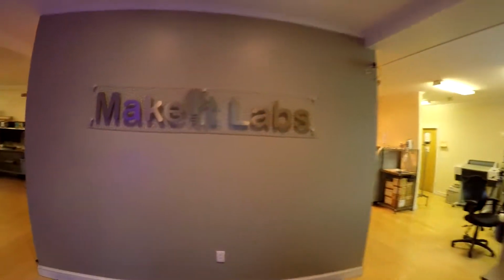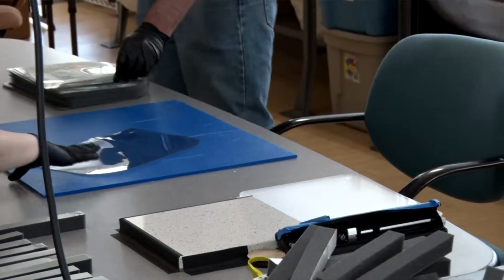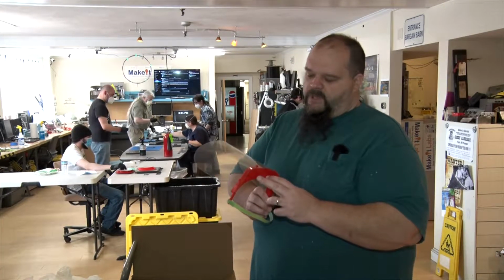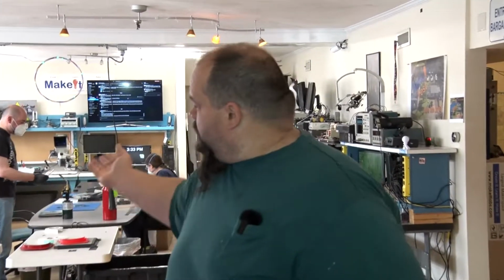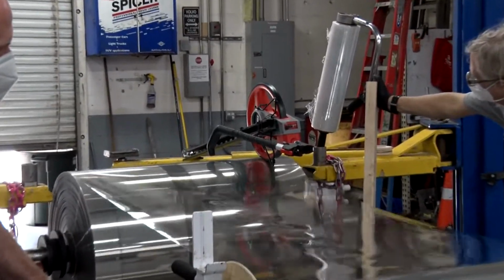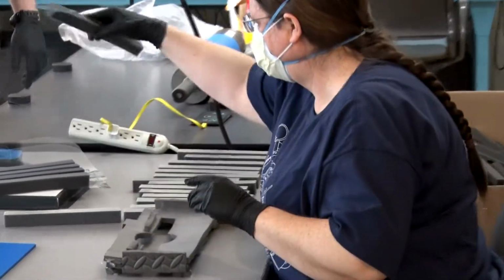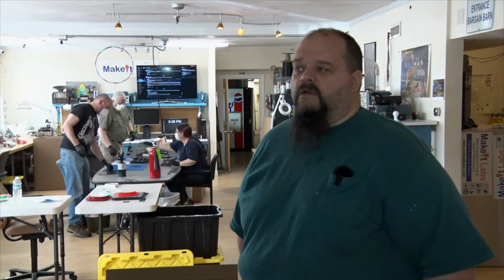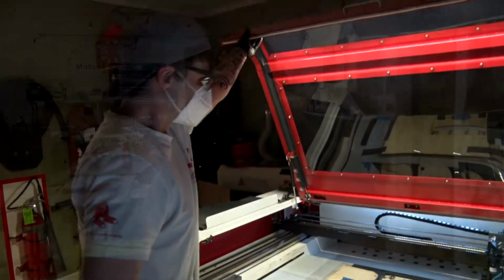MakeIt Labs Nashua COVID 19 Response - One Face Shield at a Time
MakeIt Labs, a MakerSpace in Nashua, NH has been creating PPE for front line workers in the region, specializing in Face Shields.  Join us as Nat Fairbanks tells us what MakeIt Labs is and how they started making and have become experts at making Face Shields for front line workers during the COVID-19 Pandemic.